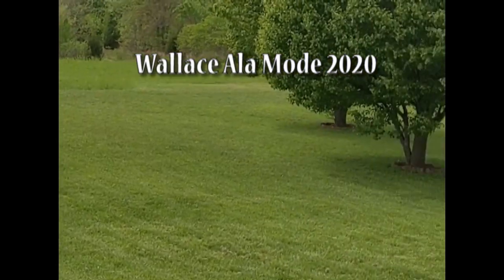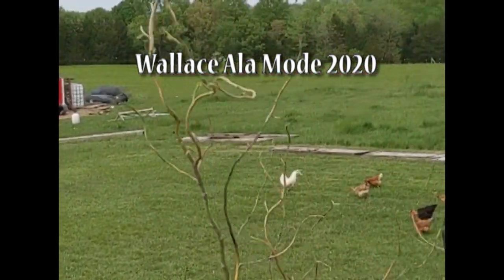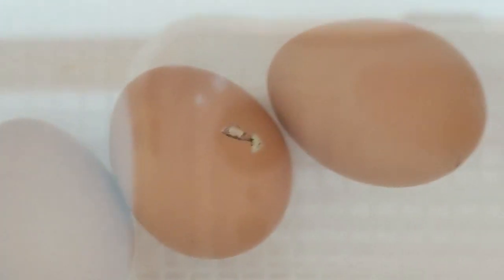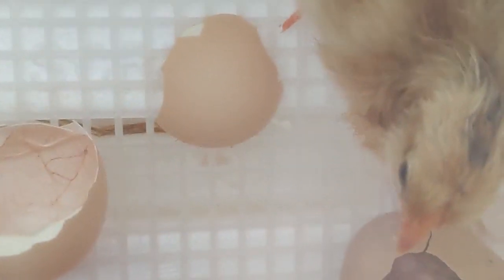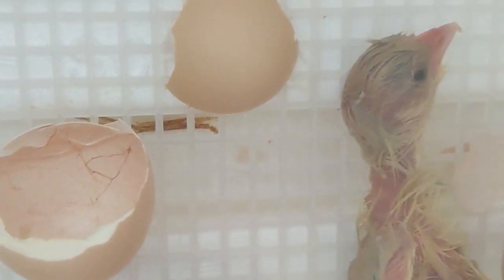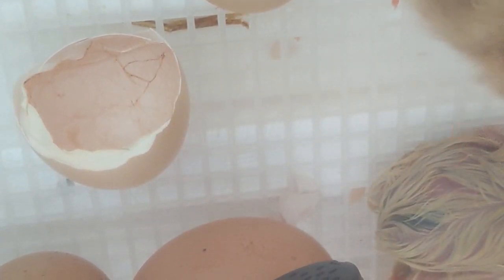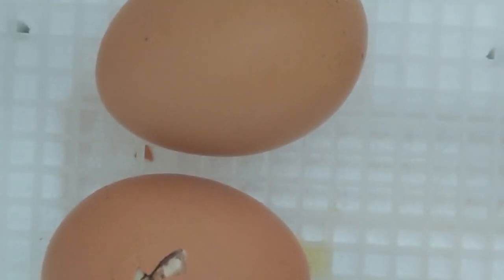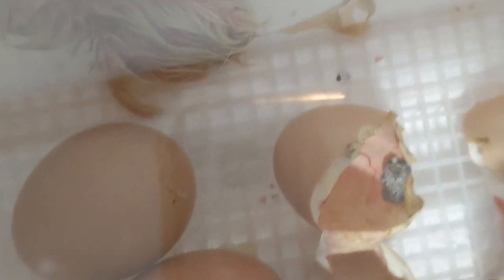The Business of Being Hatched